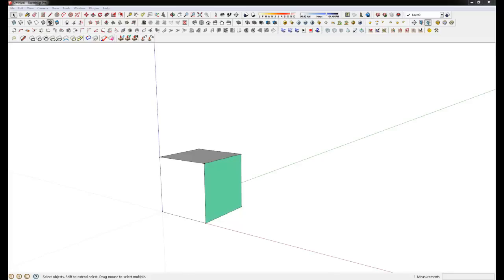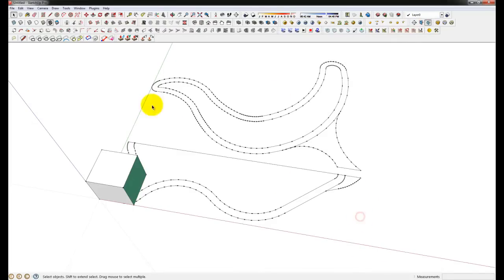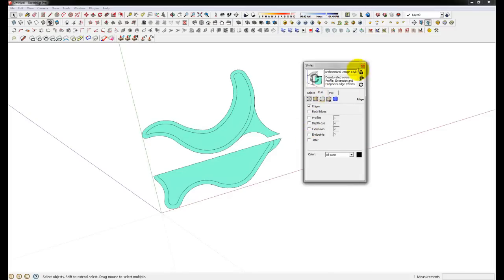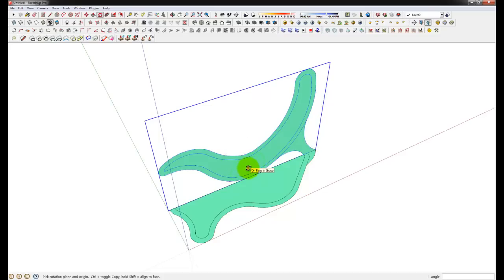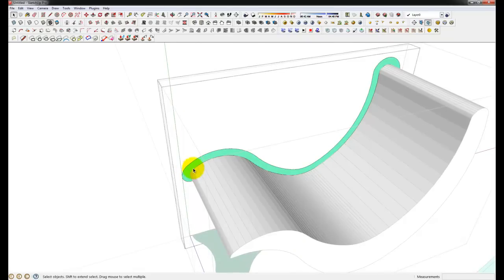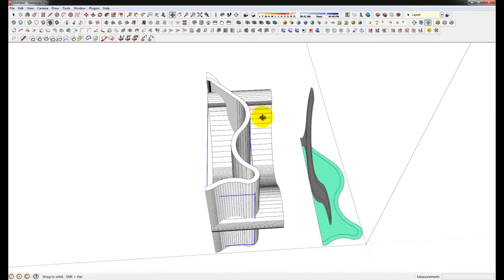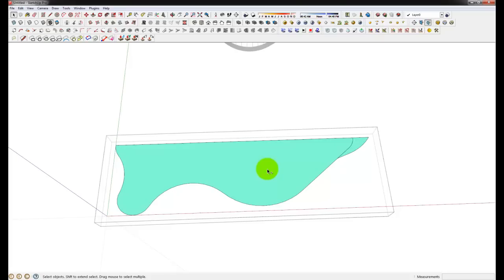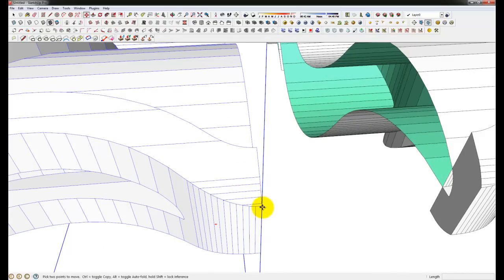Curved Bench Modeling with SketchUp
SketchUp Tutorial on furniture design using Solid Tools. Tips and Tricks demonstrated on SketchUp Pro